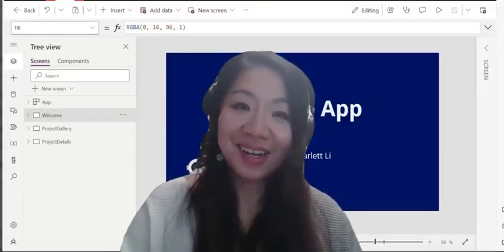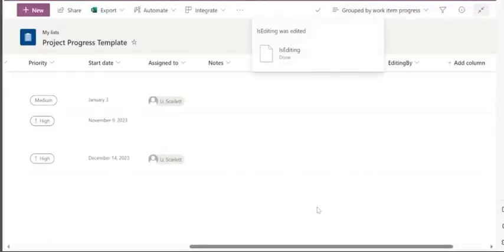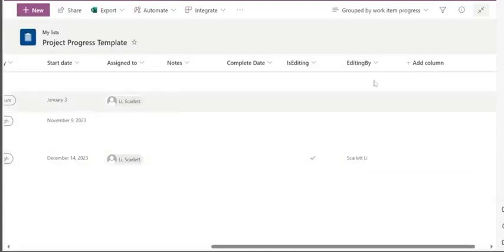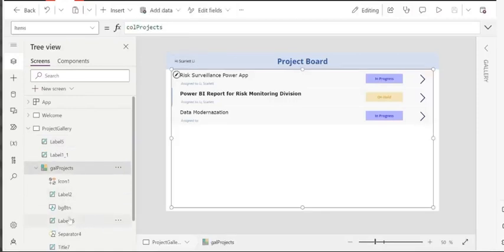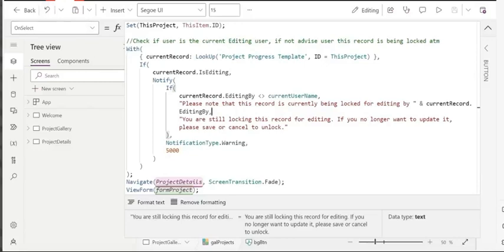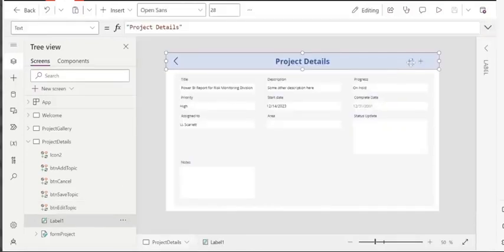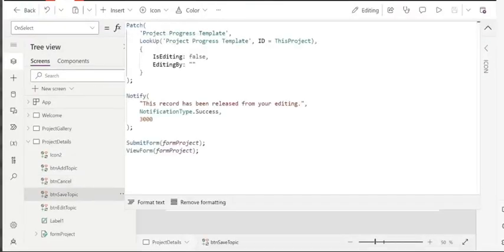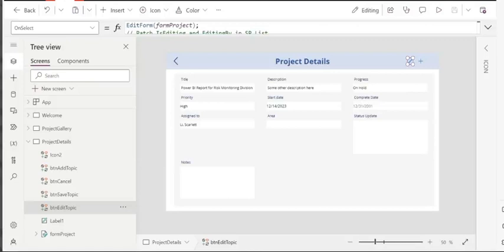Power Apps How To Prevent Multiple Users Editing the Same Record Simultaneously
In this tutorial video, I will show you a simple approach which you can implement easily in your SP list and power app to allow users lock / unblock a record for editing which in turn prevent multiple users editing the same record at the same time.

Here is the article where I explained the logics and provided the codes: How to Prevent Multiple Users from Editing the Same Record Simultaneously in Power Apps